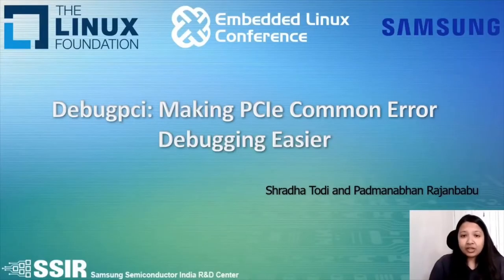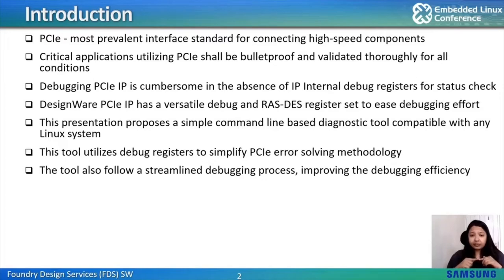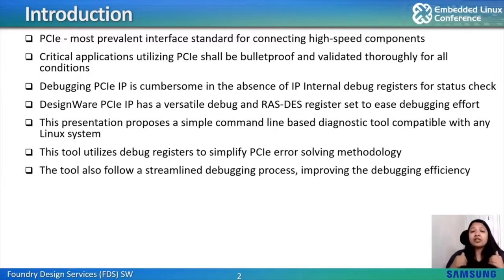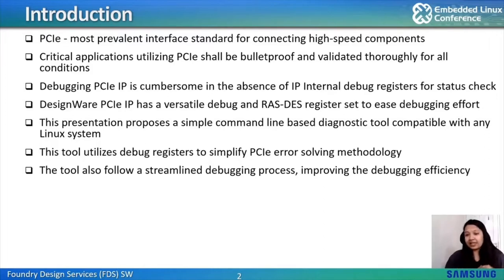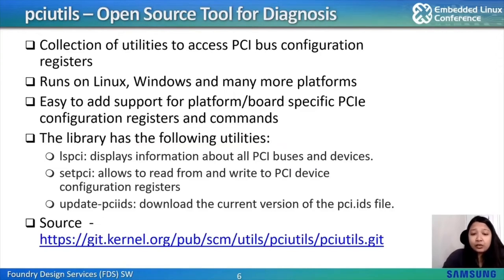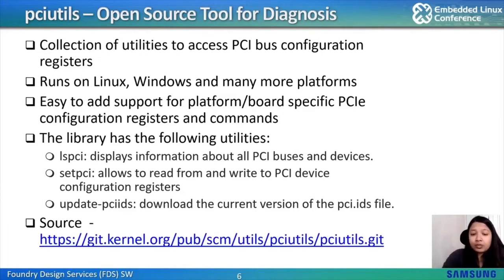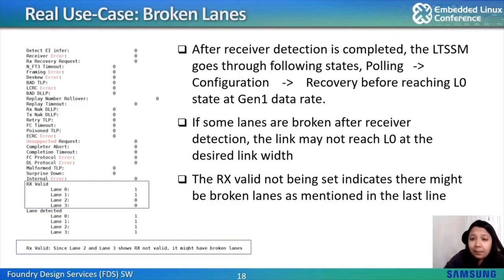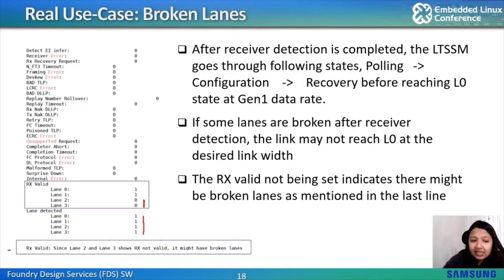Debugpci: Making PCIe Common Error Debugging Easier - Shradha Todi & Padmanabhan Rajanbabu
Debugpci: Making PCIe Common Error Debugging Easier - Shradha Todi & Padmanabhan Rajanbabu, Samsung Semiconductor India R&D